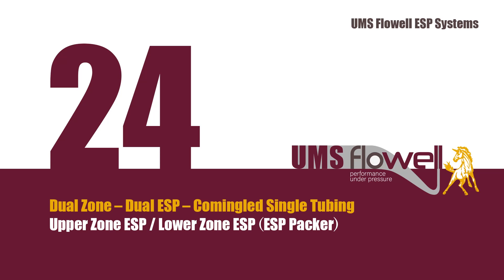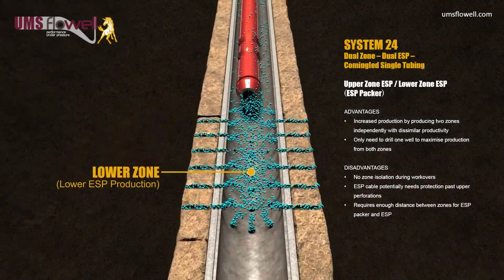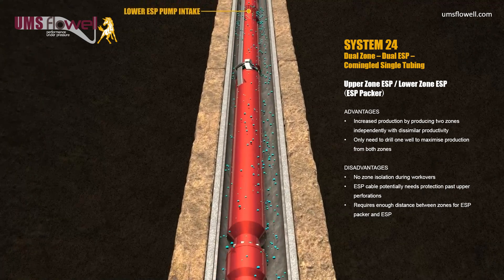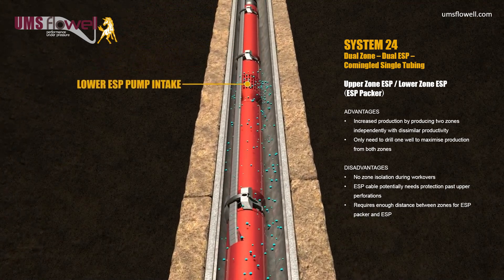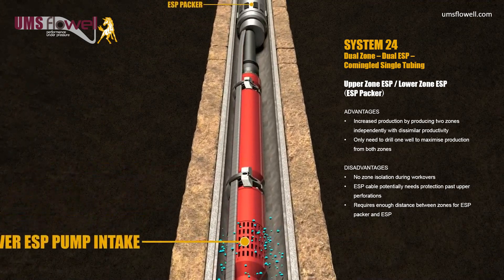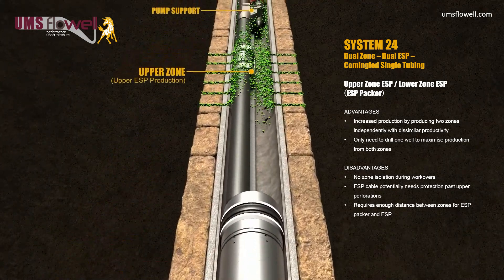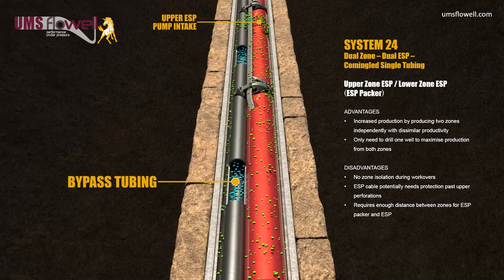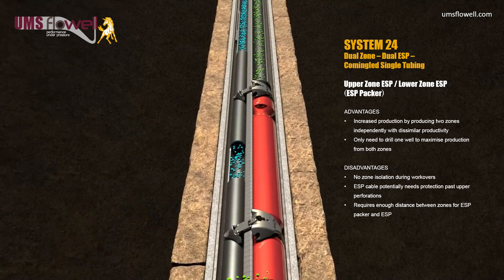Upper Zone ESP - Lower Zone ESP (ESP Packer) - System 24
Multiple reservoirs can be produced independently in the same well bore. In cases where the upper zone and the lower zone require an ESP, a dual zone completion can be used with a single production tubing string by comingling the discharge of each ESP.

Compared to the seal bore packer, this configuration has no means of zonal isolation during workover, and requires sufficient distance between zones for the ESP packer and ESP.